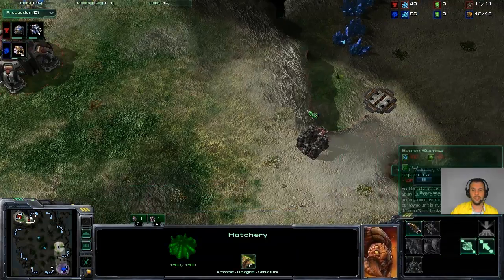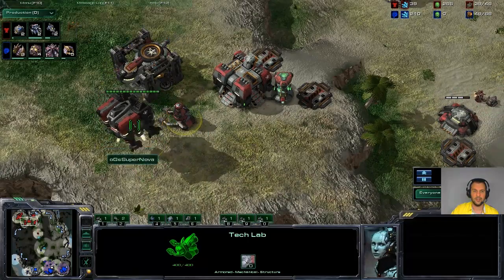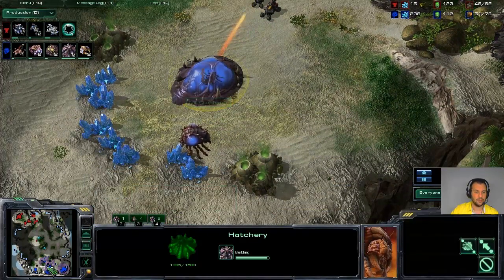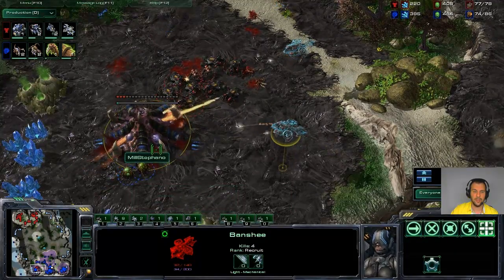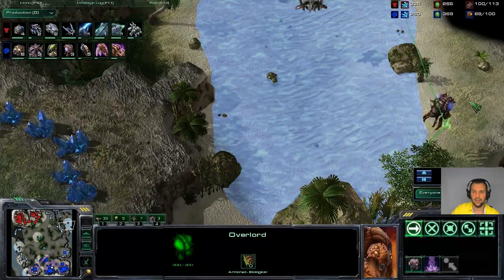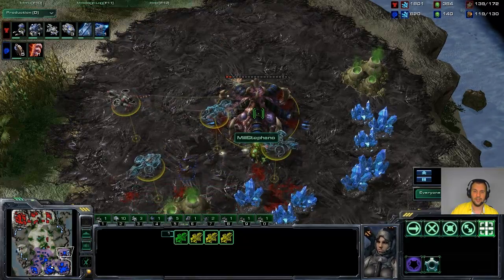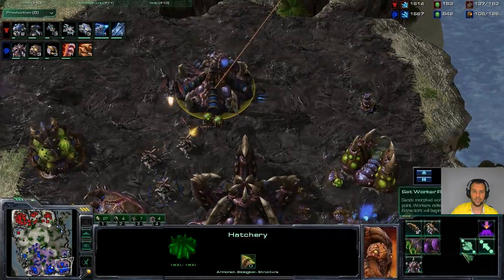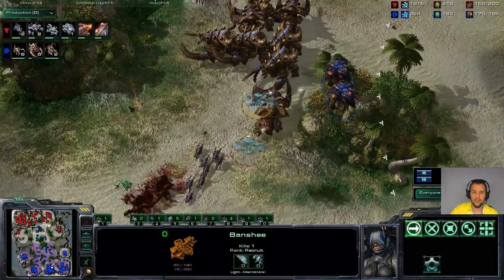MillStephano (Zerg) vs oGsSuperNova (Terran) - Ohana RE - ZvT TvZ - English commentary